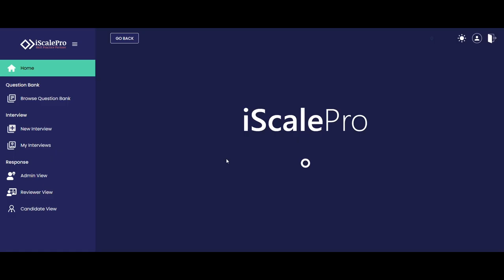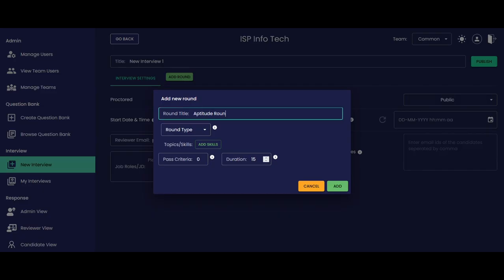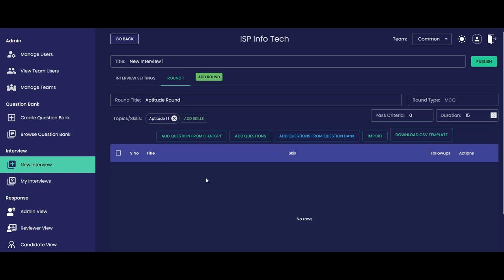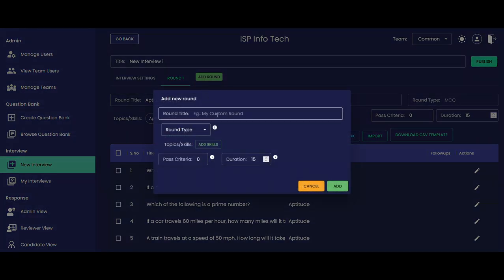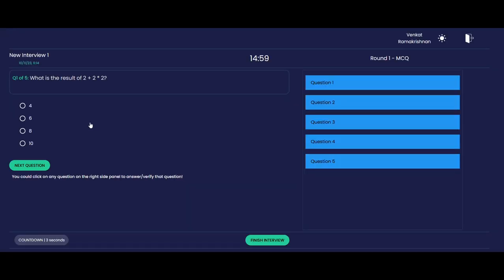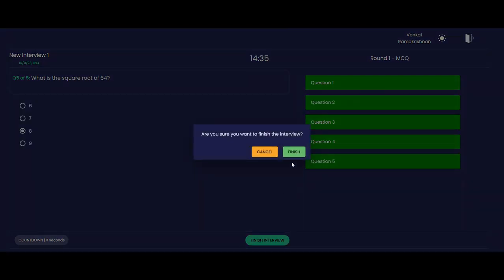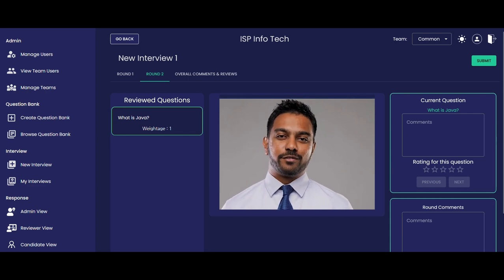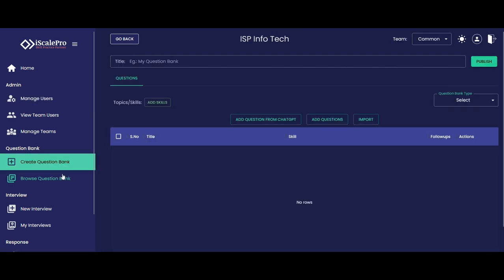Hire Right Talent Faster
We help Recruiters & Recruitment Agencies who are looking to hire right talent faster, by using iScalePro's Seamless Hiring Platform.

We help Colleges & Job Training institutes who are looking for ways to get all students job ready and get placed,  by using iScalePro - A Complete Interview Preparation and Practice Platform.